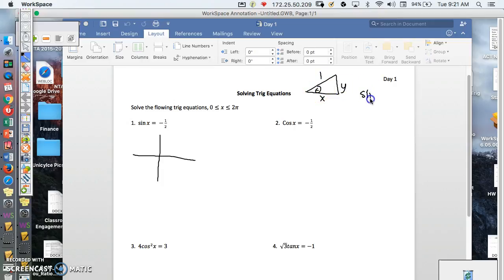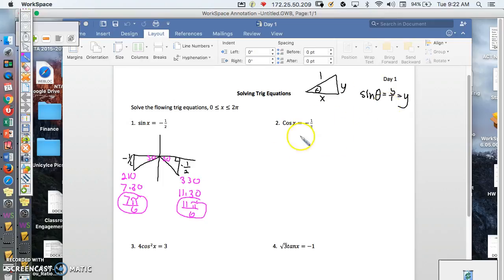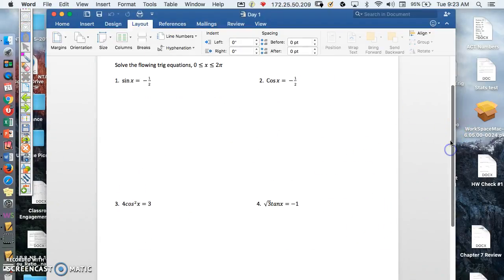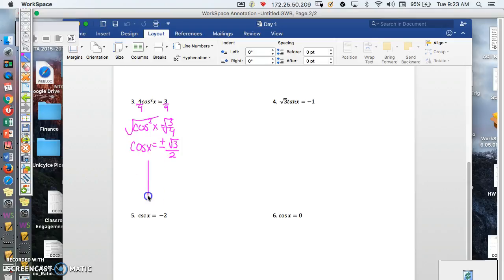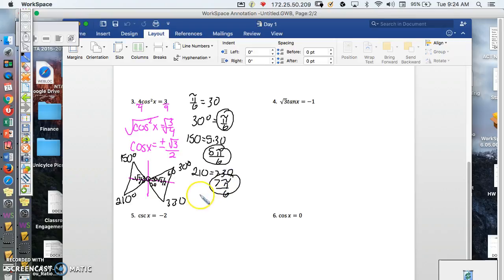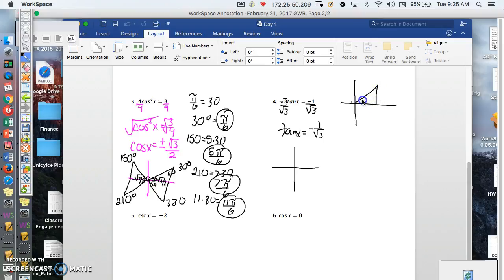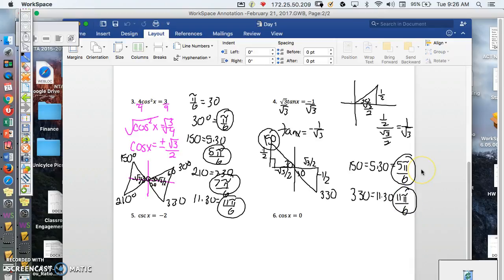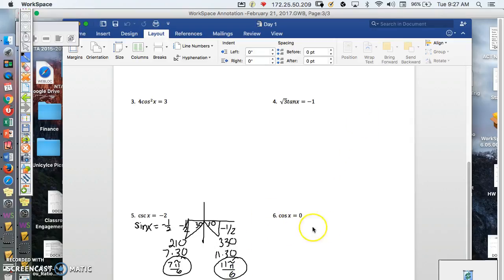Ch 7 Day 1